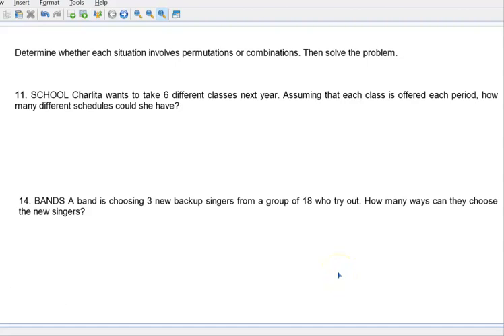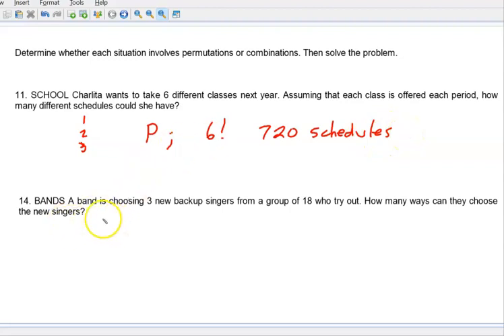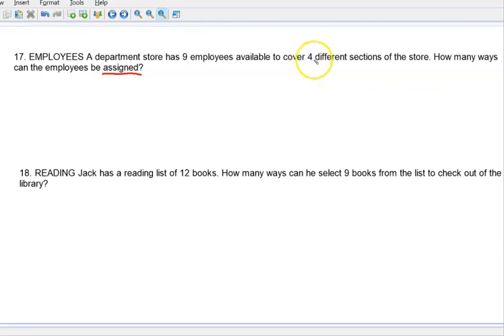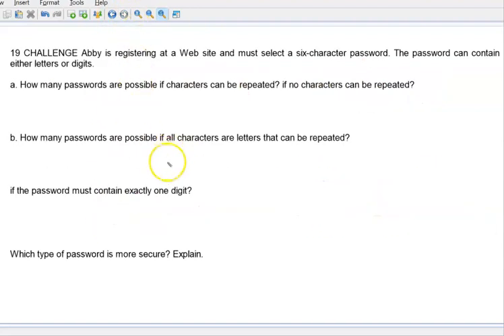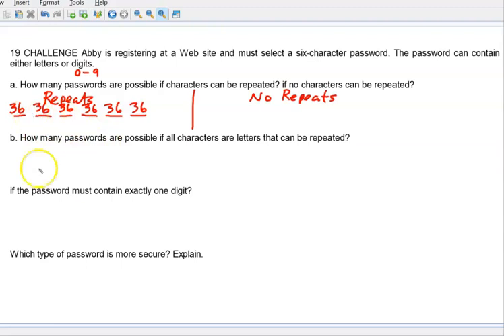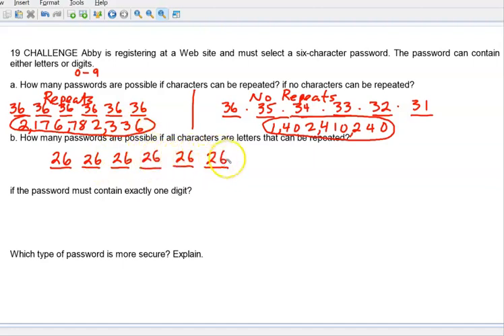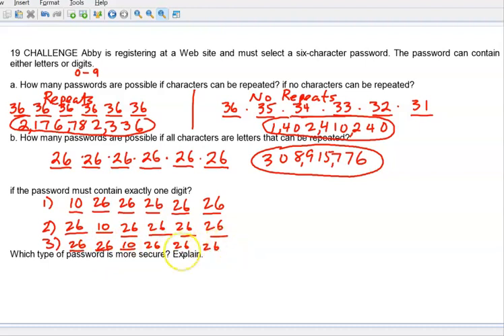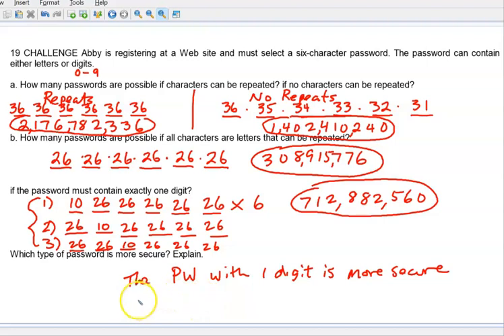Hon Alg 2 Lesson 0 4 Permutations and Combinations HW help, p P12, probs 11, 14, 17 19